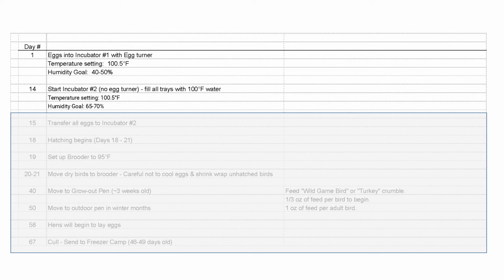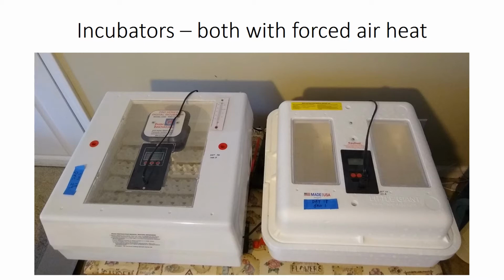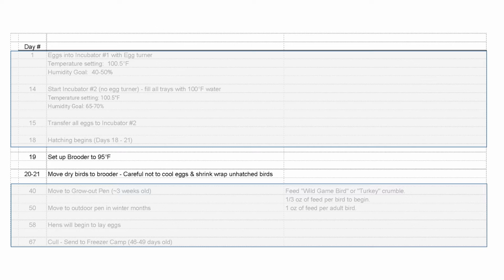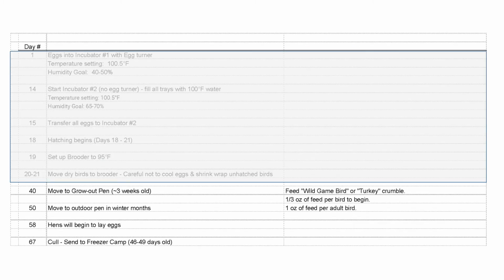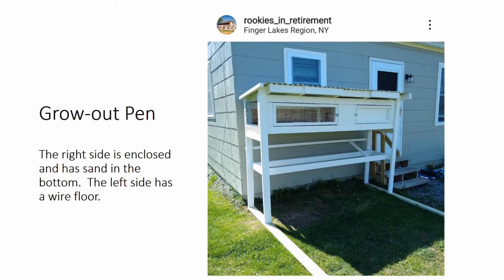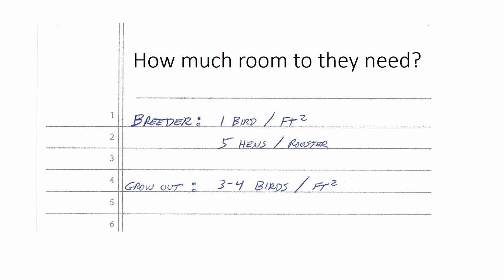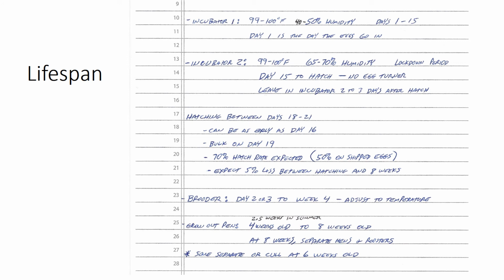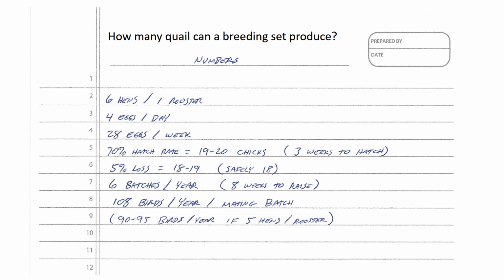Math for Quail: Part 1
This video provides the information you will need to prepare to raise quail on your Homestead.  I have done the math for you.